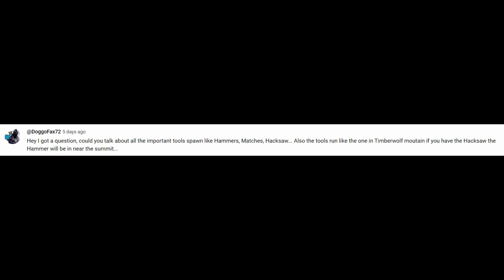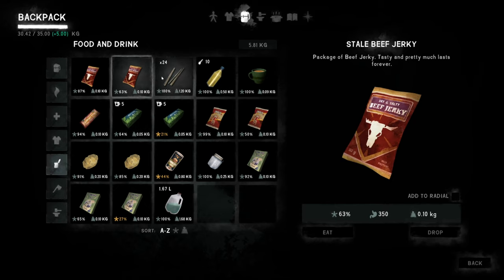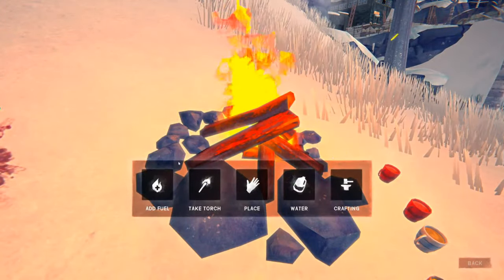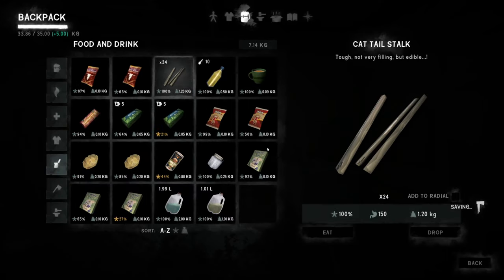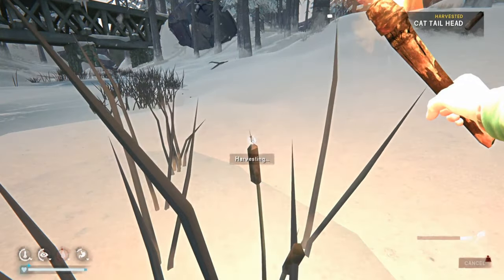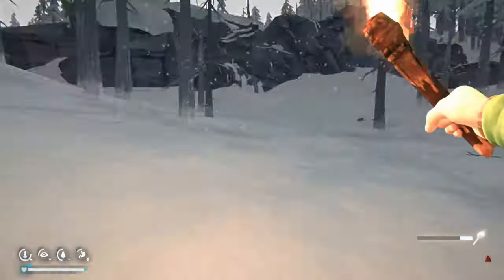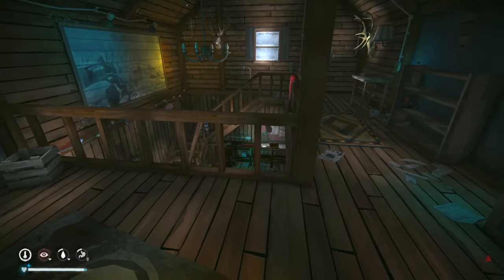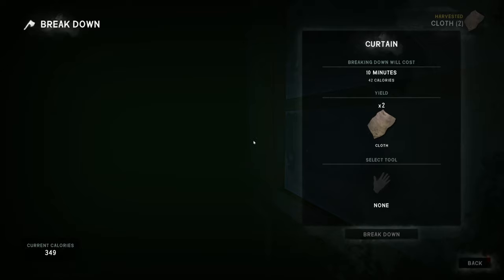Mystery Lake Bedroll Locations | Ultimate Interloper Survival Guide Part 4 (The Long Dark)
In this episode we search for the bedroll in Mystery Lake and talk about loot tables!

Support me and get early access to future videos amongst other benefits